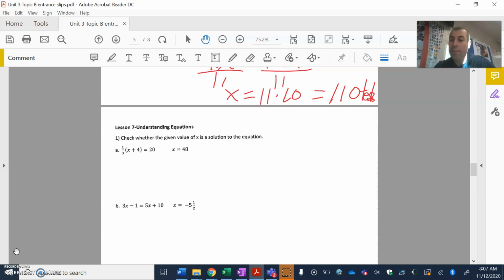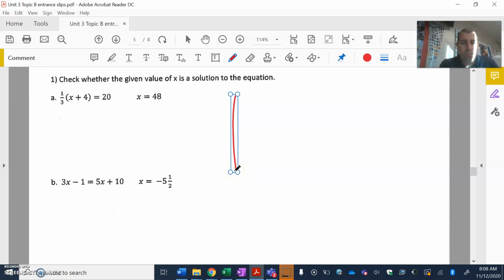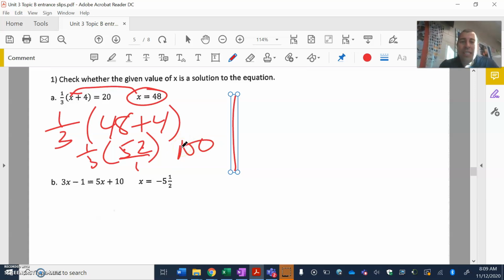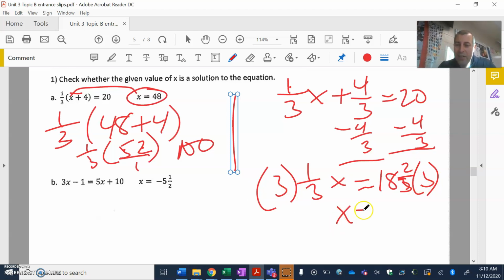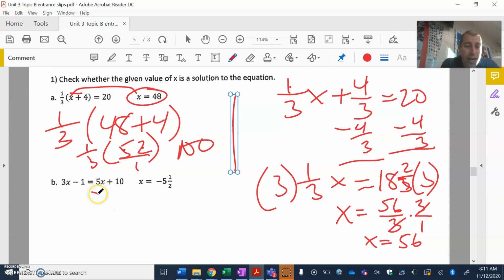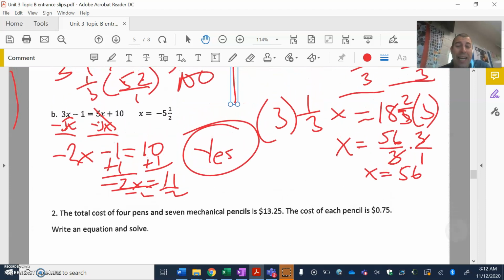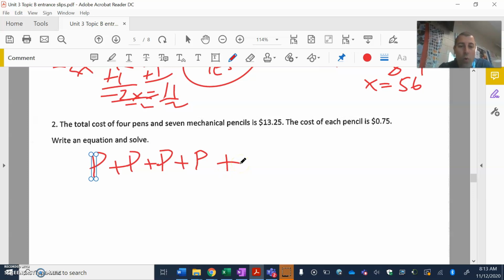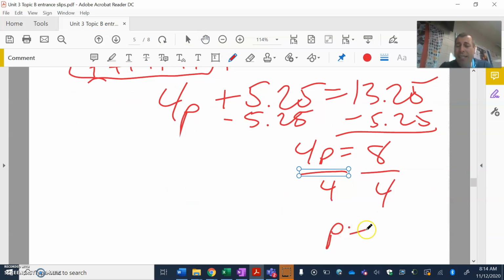Recording #129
7th 3.7 ent slip